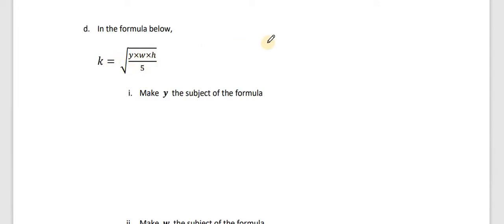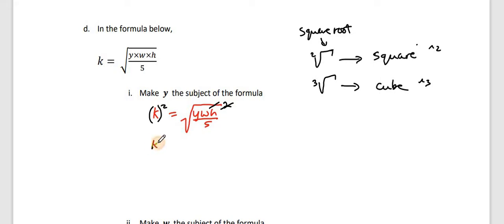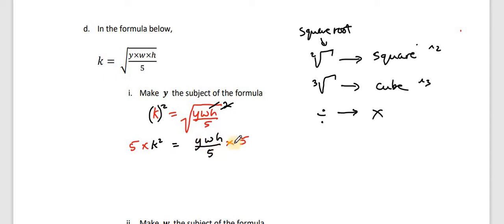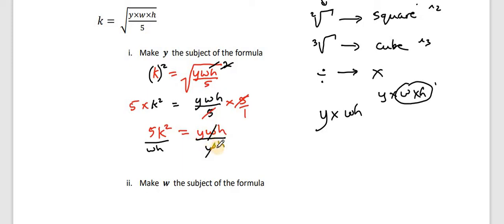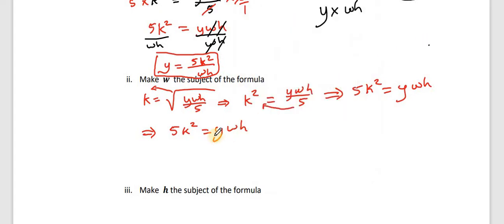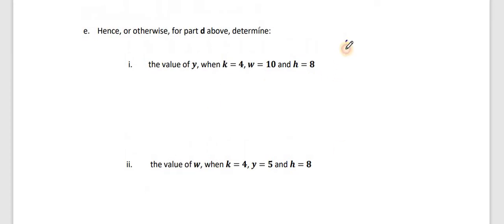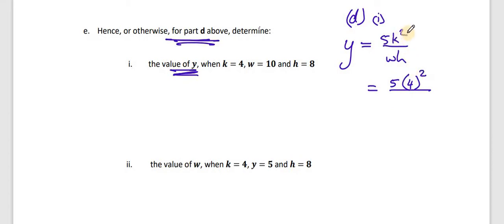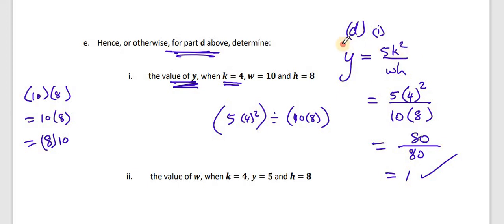Changing the Subject of the Formula| Virtual Class Review| 4th Form Exam| CXC CSEC GCSE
Changing the Subject of the Formula and
 determining the value of the subject given the values of the other variables